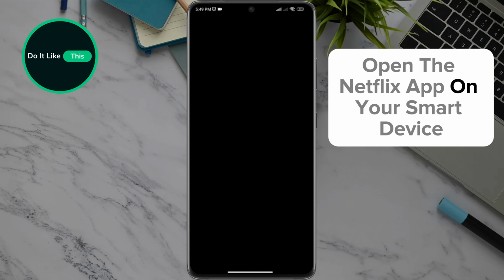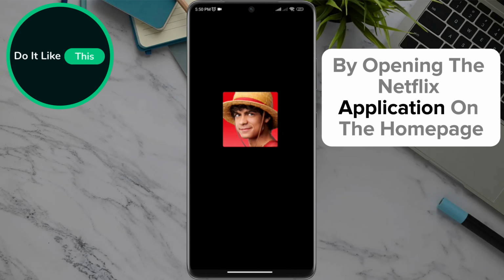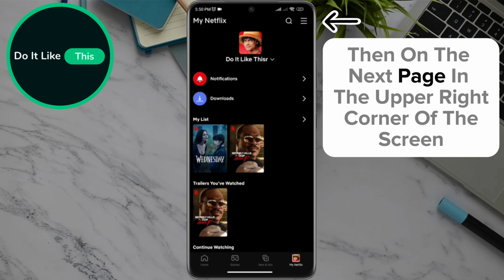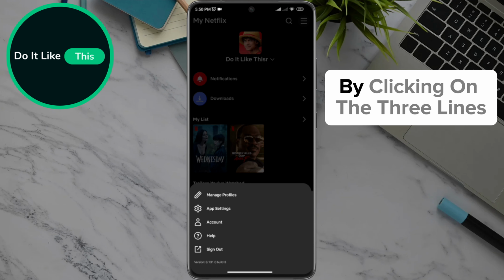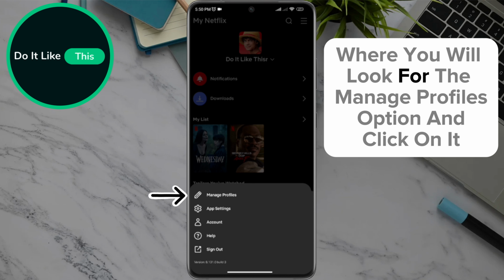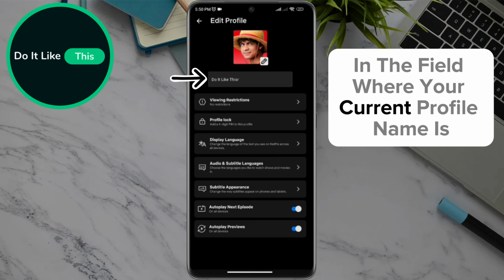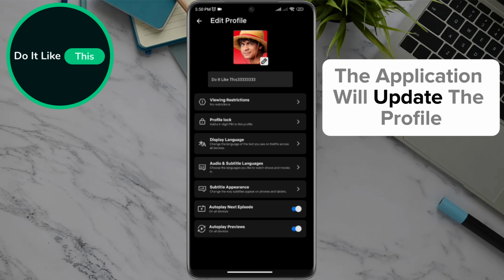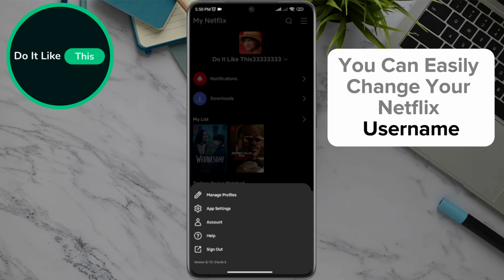How To Change User Name On Netflix App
Learn how to easily change your Netflix username on the app. This step-by-step guide will help you update your profile name for a more personalized experience. Follow these quick instructions to manage your account settings!